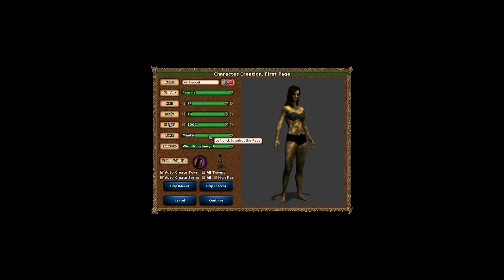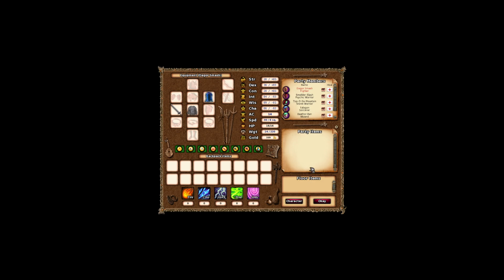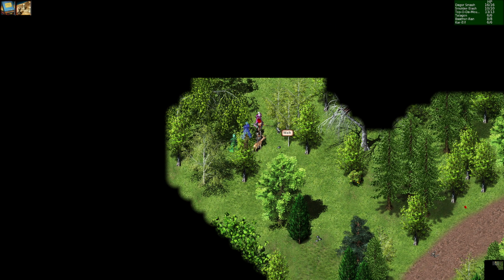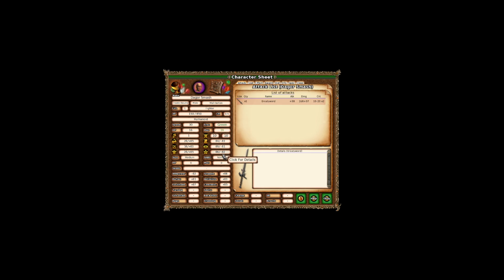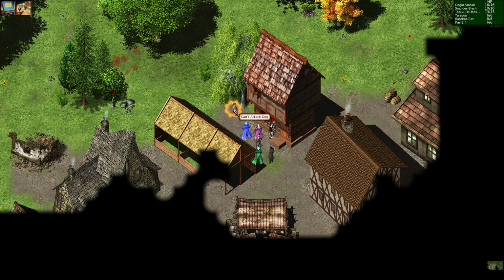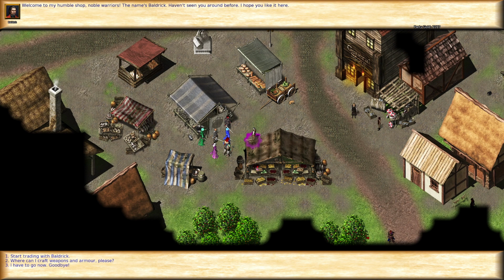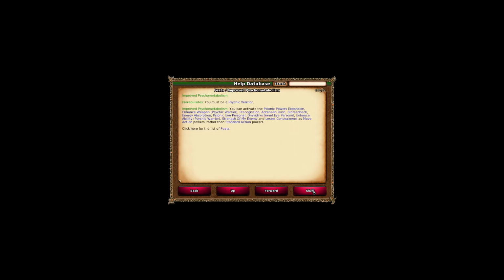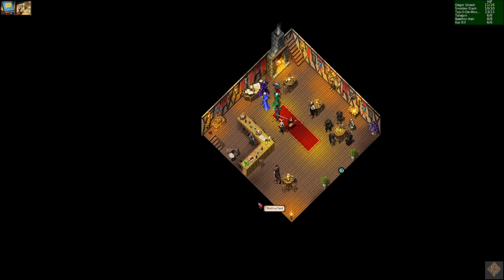New D&D Style Indie CRPG! OGL 3.5 For Thee! -- Knights of the Chalice 2 v1.21 -- #01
Knights of the Chalice 2 (KOTC2) is an indie, turn based, old school 3.5 D&D style RPG with depth and awesome tactical battles by Heroic Fantasy Games. It is the sequel to one of the best 3.5 system party RPGs I've ever played.
Knights of the Chalice 2 offers so much: • 700 Spells and Powers!• 22 Classes• 10 Races• 36 Subraces• 478 Feats!• 41 Cleric Domains, 71 Weapon enchantments and 51 Armour and Shield enchantments!
And a party size up to six?! Insane!

Note: Knights Of The Chalice 2 is in active development, so any bugs encounters here will be addressed by the game launch.
Knights of the Chalice 2 is releasing on to Steam 03/25/22, so you know what to do!